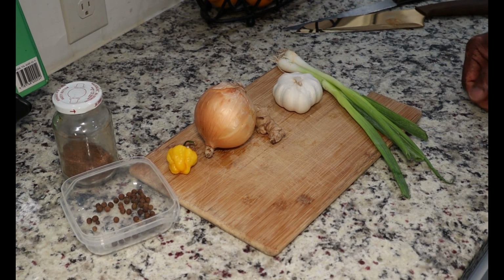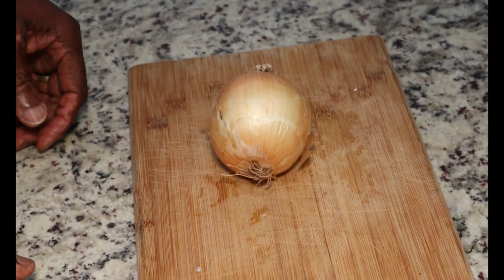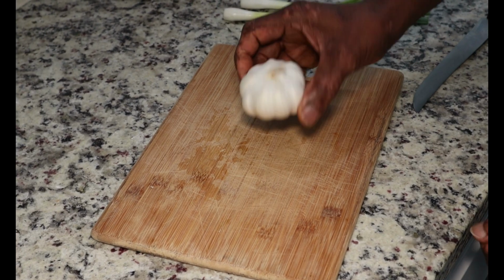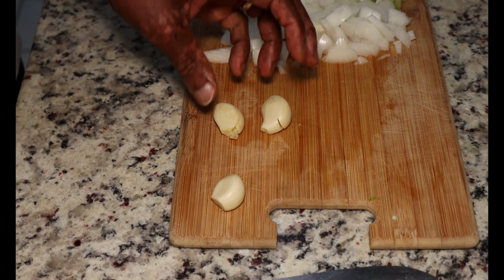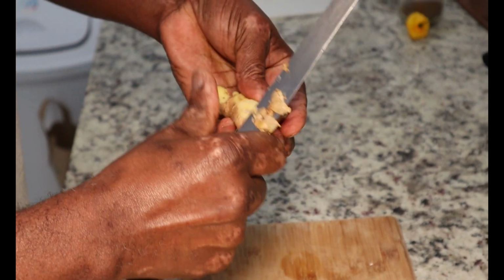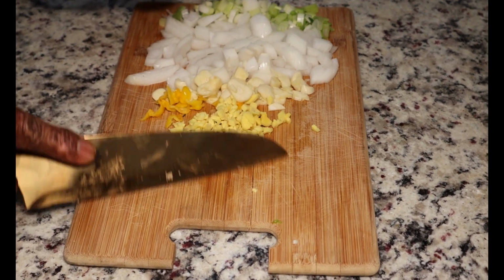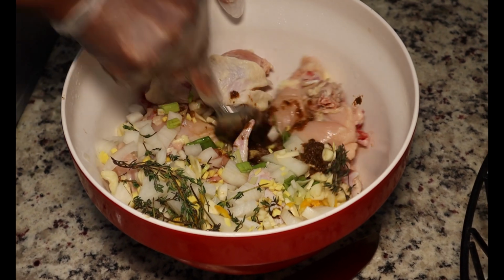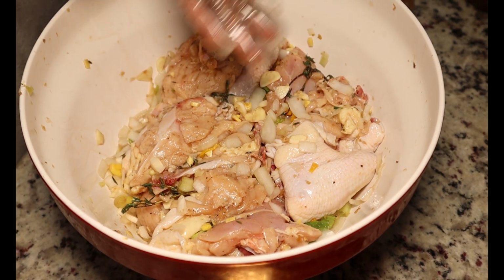HOW TO SEASON ALMOST ANYTHING LIKE A JAMAICAN| Cliffy's Kitchen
A guide showing commonly used seasonings to prepare most meats. This time around chicken was used. But you can try this seasoning on other meats too.

Beat by SoulFyah Productions